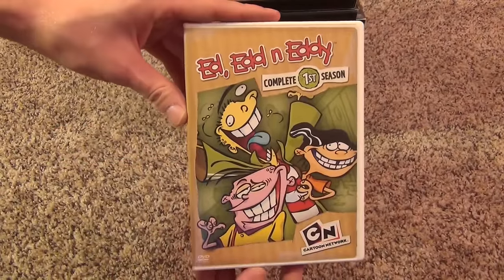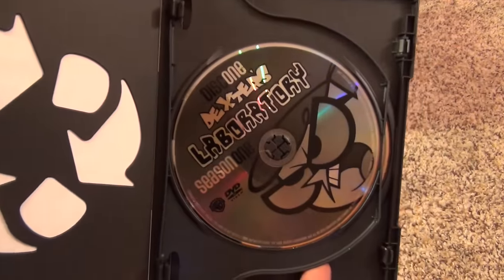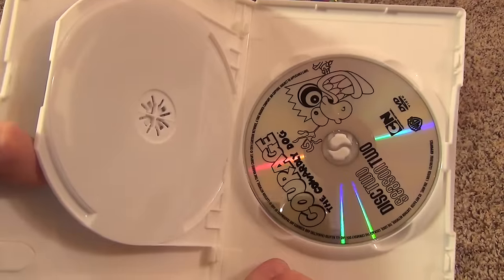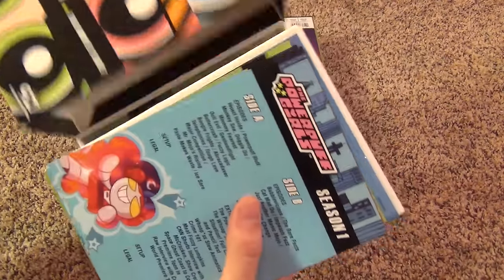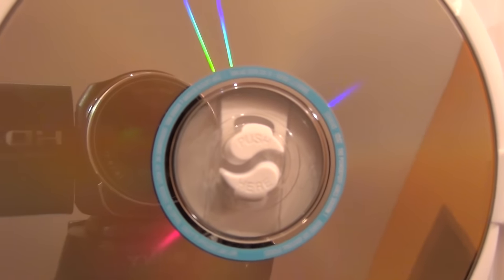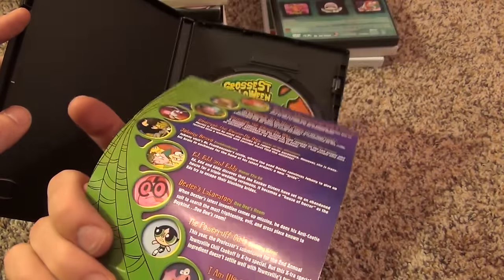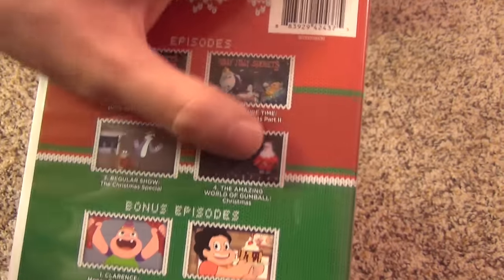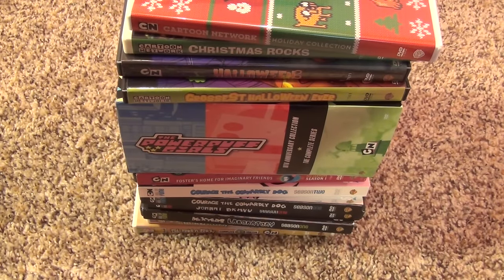My Complete Cartoon Network DVD Collection!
Here's an in-depth look at my complete collection of Cartoon Network DVDs. I don't have nearly as many of these as I do Nickelodeon, and the main reason is that not as many of my favorite Cartoon Network shows have been released on DVD, aside from the first or second seasons. So I hope you all enjoy this video :)